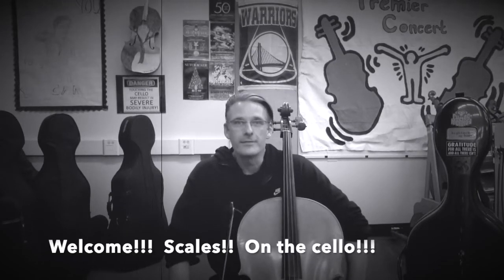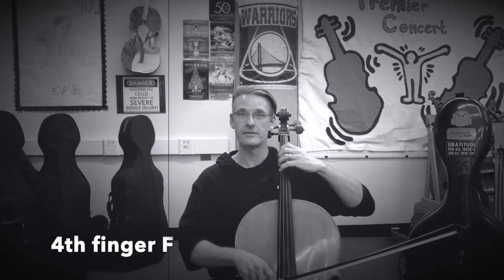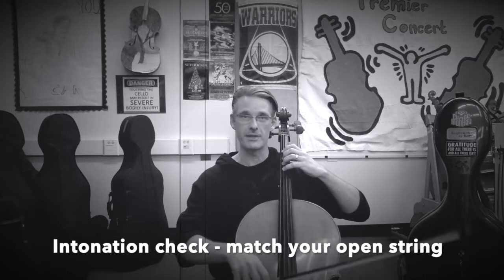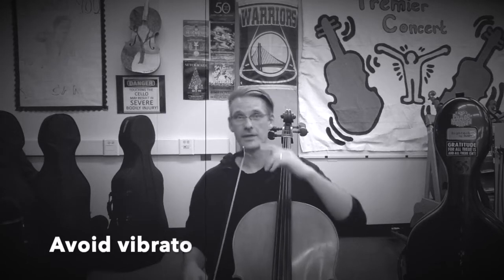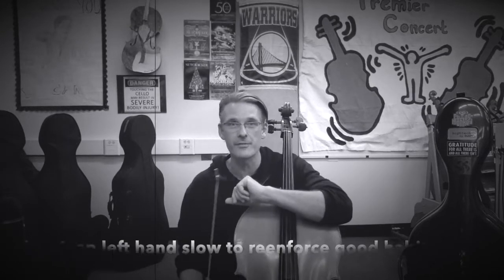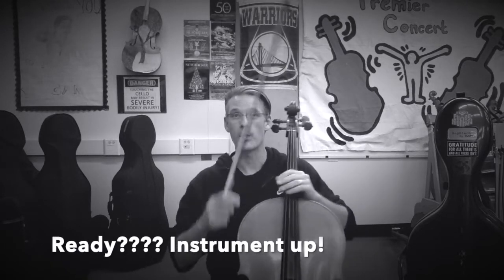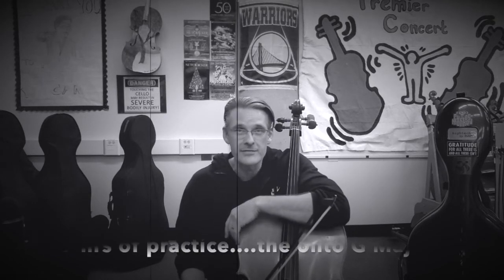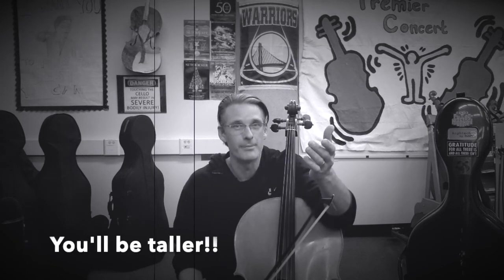Time to learn the Two-Octave C Major Scale on the Cello!! Woot!! You are the success!!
Need help learning where the notes are on the cello?  Well, here you go! A tutorial designed to work you through your scales - helping you find every note while teaching you basic posture and motivating you with all of the best and most efficient methods of learning.  Whether you teach orchestra, are a student trying to expand your skills or an adult learning how to play the cello - I hope that this video helps you on your journey!

Facebook, Instagram and Twitter - @scottkrijnen

Equipment I use:
Cello -Strings – Professional Grade - Larson A and D, with Spirocore Tungsten G and C

Strings that I use for students:
Violin – Helicore
Viola – Helicore
Cello – Helicore Jargar
Bass – Helicore

Technology I use for video editing and production:
Mac Book Air and iMovie
Blue Yeti Mic

Favorite books for Cello technique:
Advanced - Popper Etudes
- Feuilllard – Daily Exercises
Intermediate – Schroeder – 170 Foundational Studies
- Mooney – Position Pieces for Cello

Suzuki Book Series:
Violin Book 1
Violin Book 2
Violin Book 3

Viola Book 1
Viola Book 2
Viola Book 3

Cello Book 1
Cello Book 2
Cello Book 3

Bass Book 1
Bass Book 2
Bass Book 3
Favorite Orchestra Method Book:
Strictly Strings –
Violin Book 1
Viola Book 1
Cello Book 1
Bass Book 1